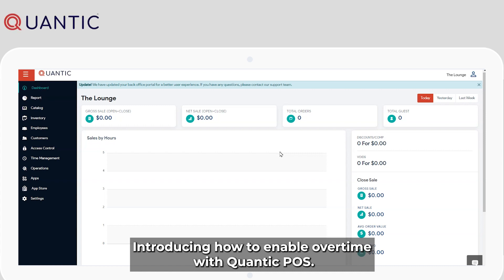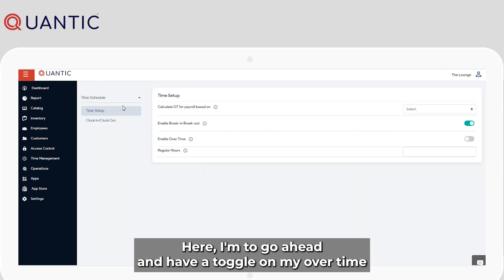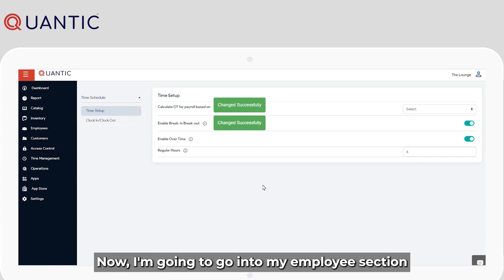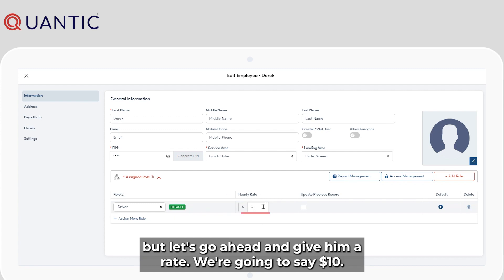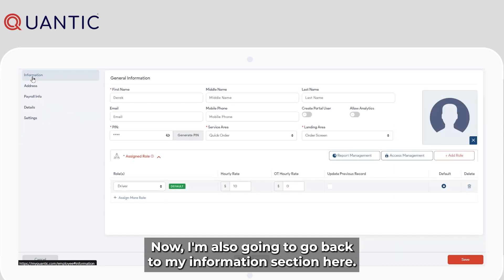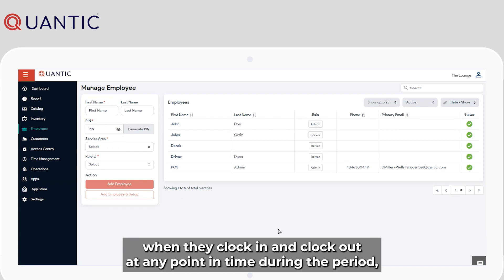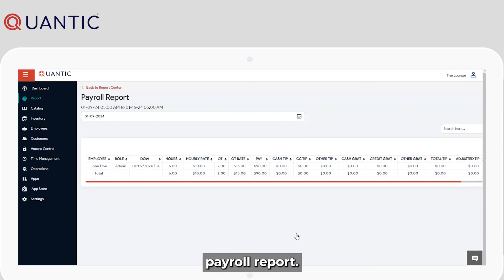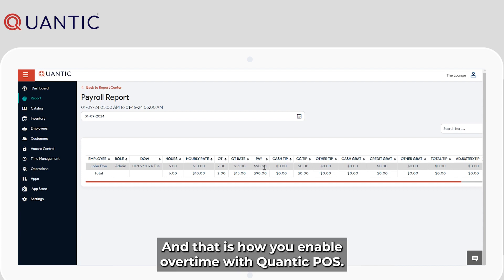Quantic POS - How To Set Overtime With Pay